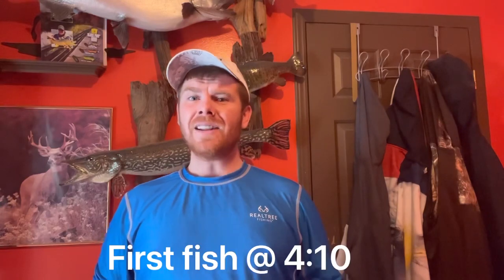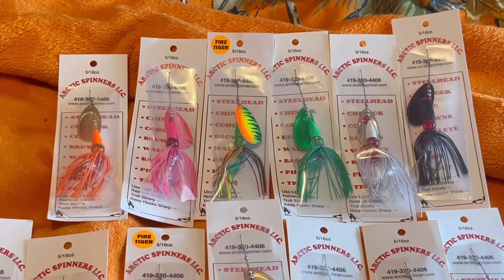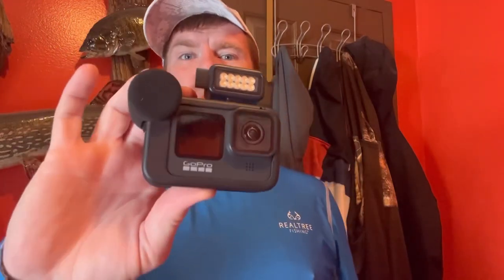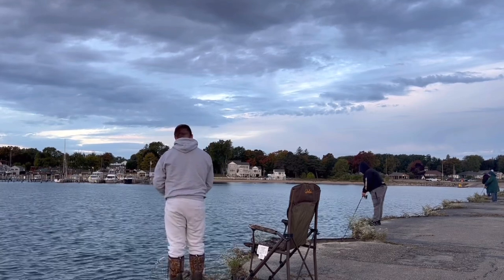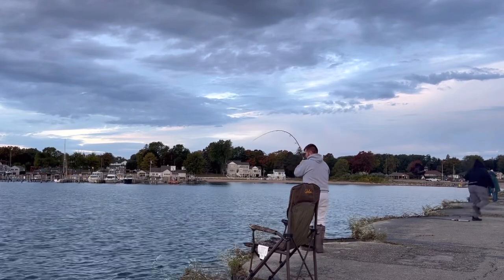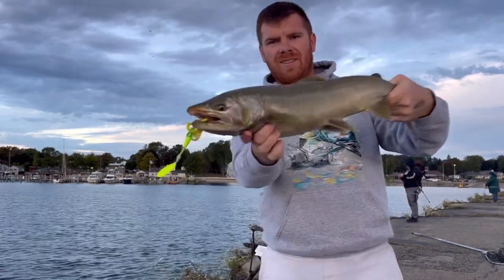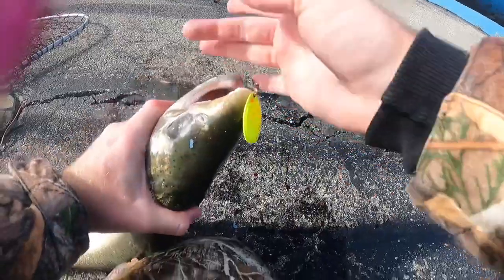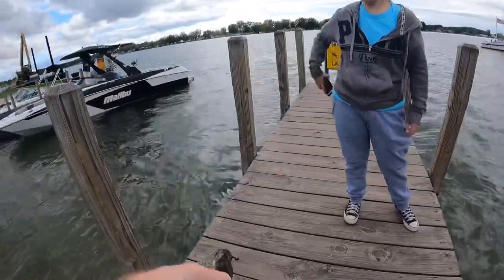Salmon Harbor Fishing In DIRTY / CLEAR Water How To! King Salmon, Steelhead, Coho! Arctic Spinner!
In this video I go over tactics to easily catch salmon using arctic spinners in clear and dirty water!